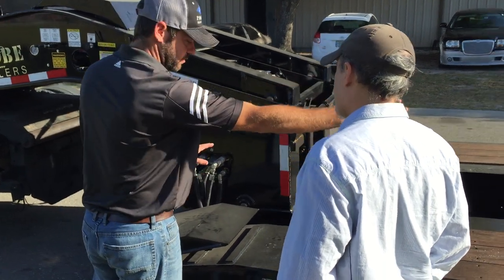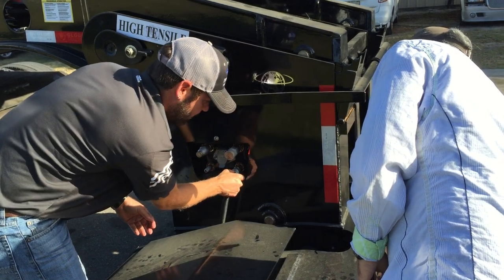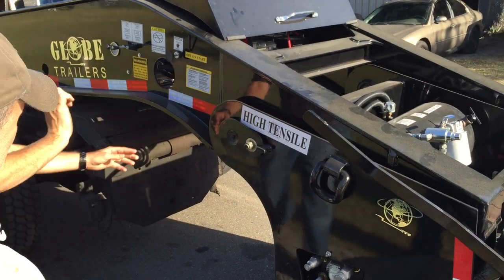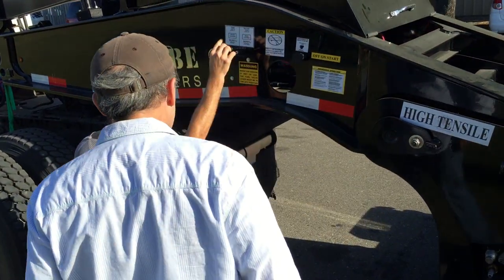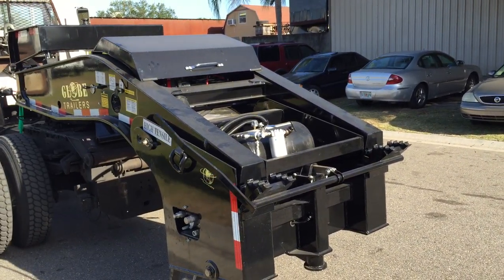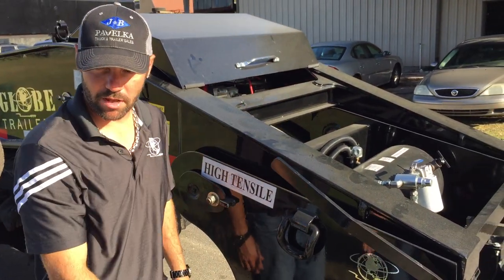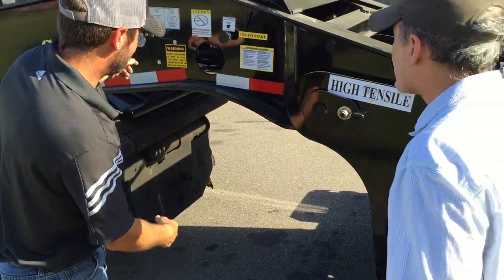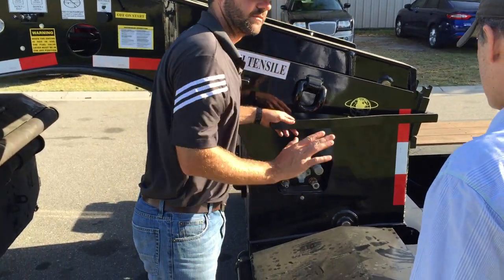Detaching Globe Trailers Neck